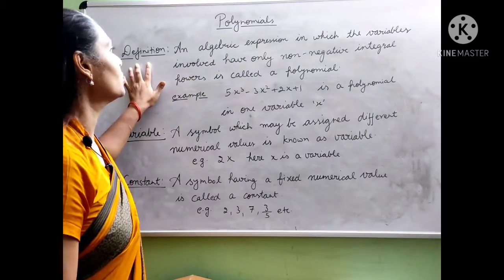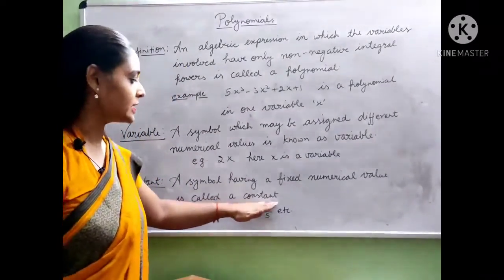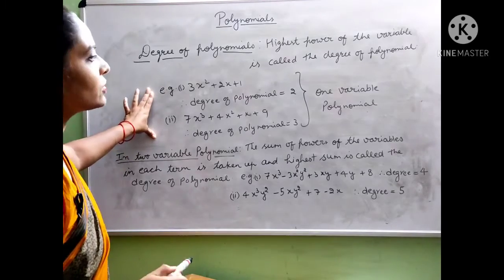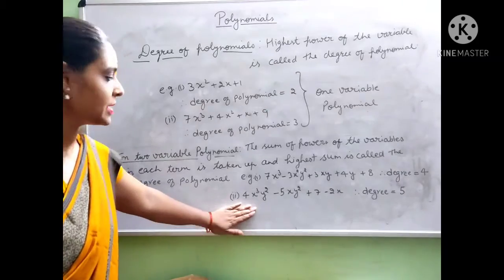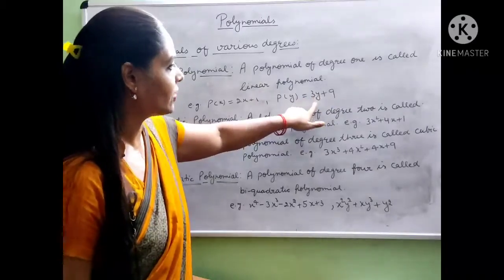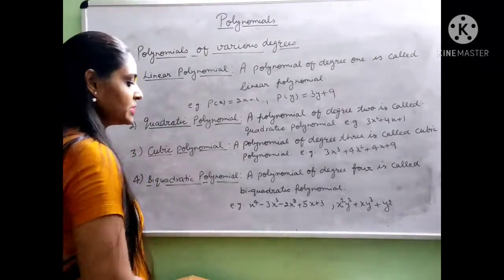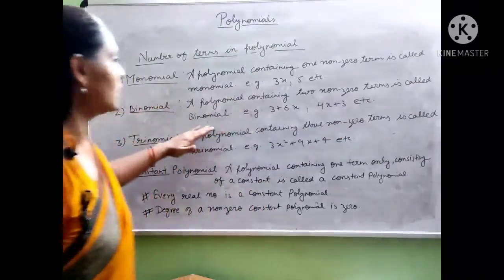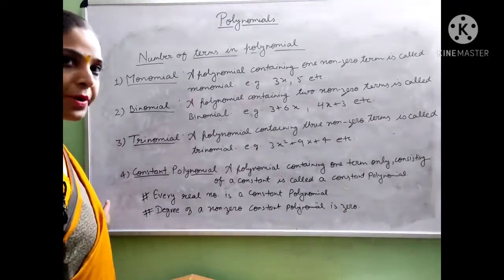May 21, 2021